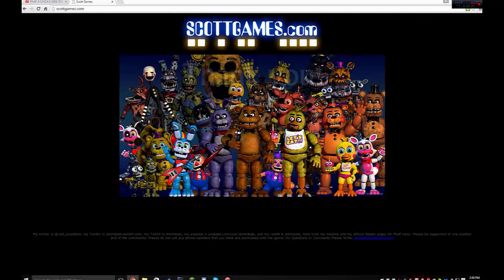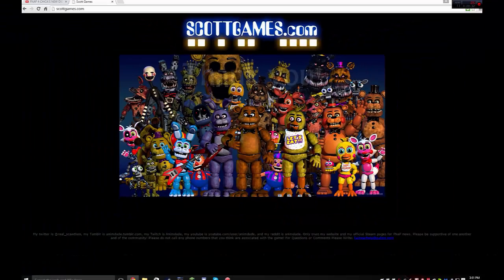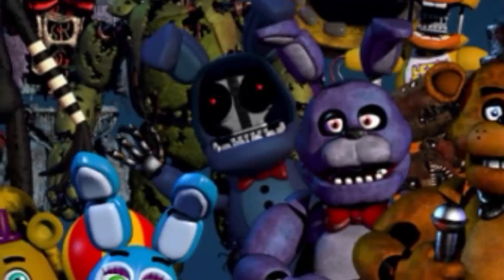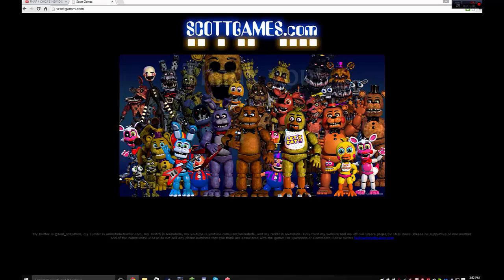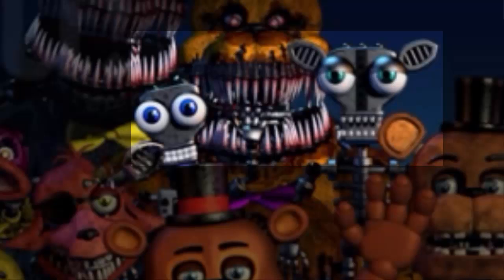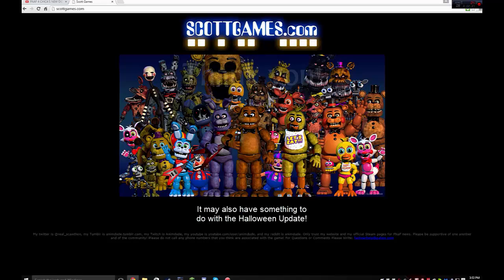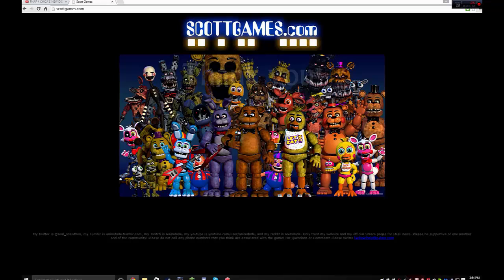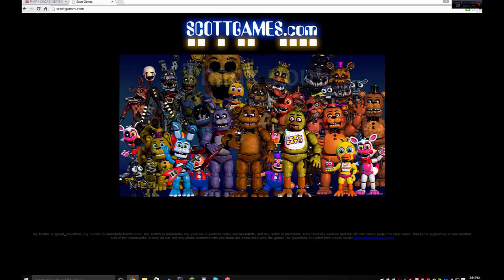Scott Games Update! New Animatronics?!?!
Scott Cawthon's Website Has A New Update!! What could this mean??
Thinking of starting a YouTube channel?